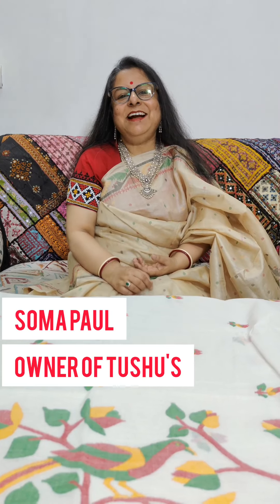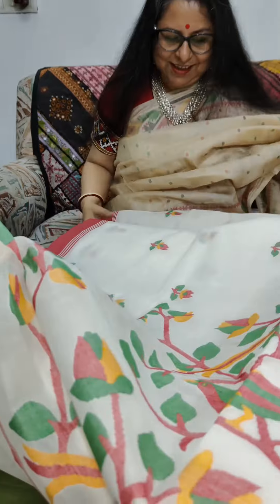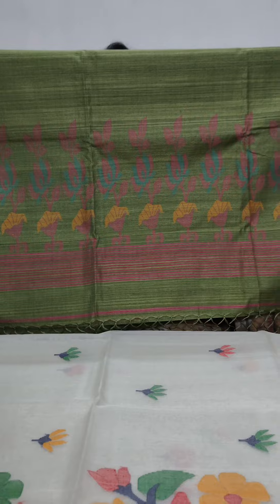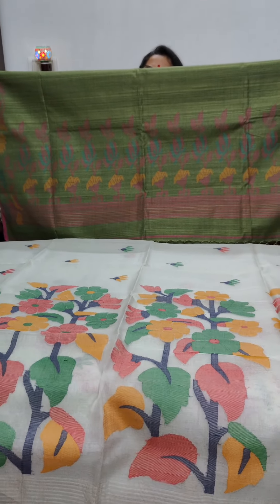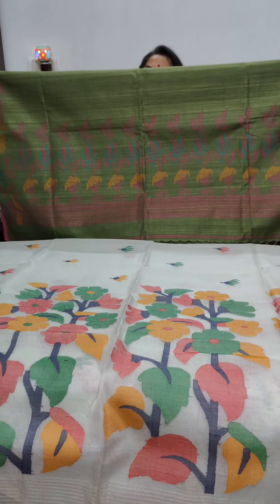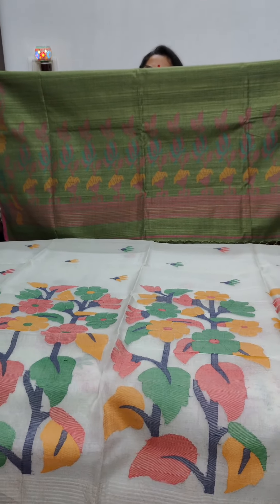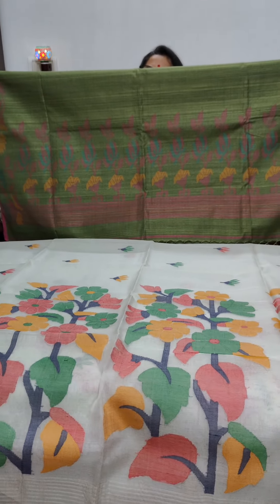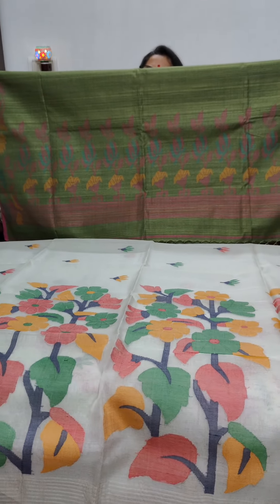Saree Golpo Episode 59 | Timeless Bengal Sarees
Saree Golpo Episode 59 🌸🌸🌸

Timeless Bengal Sarees starting at just Rs. 6,500+ shipping

SHIPPING Worldwide!
Copyright ©TushU's

Colors may vary due to different photography conditions and camera settings.

Saree can be worn immediately as at TushU's, fall and edging is complimentary! 😊

𝑾𝒆 𝒂𝒓𝒆 𝒂𝒏 𝒐𝒏𝒍𝒊𝒏𝒆 𝒔𝒉𝒐𝒑 𝒐𝒑𝒆𝒓𝒂𝒕𝒊𝒏𝒈 𝒇𝒓𝒐𝒎 𝒐𝒖𝒓 𝒉𝒐𝒎𝒆 𝒔𝒕𝒖𝒅𝒊𝒐. 💯

📍43𝒂, 𝑵𝒊𝒓𝒎𝒂𝒍 𝑪𝒉𝒂𝒏𝒅𝒓𝒂 𝑺𝒕, 𝑩𝒐𝒘𝒃𝒂𝒛𝒂𝒓
𝑲𝒐𝒍𝒌𝒂𝒕𝒂, 𝑾𝒆𝒔𝒕 𝑩𝒆𝒏𝒈𝒂𝒍
700012